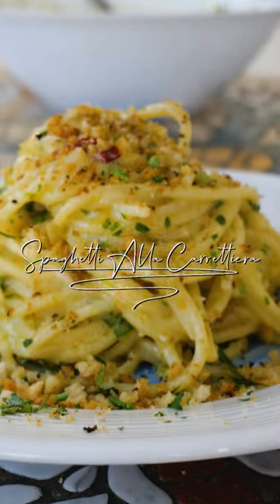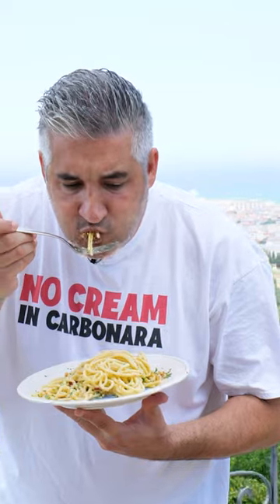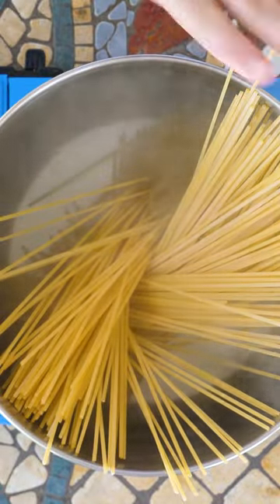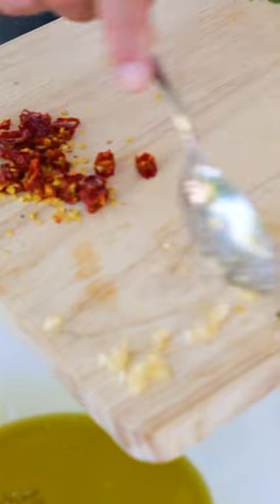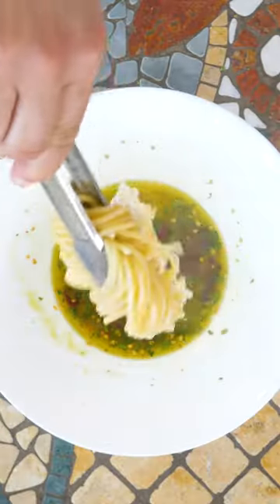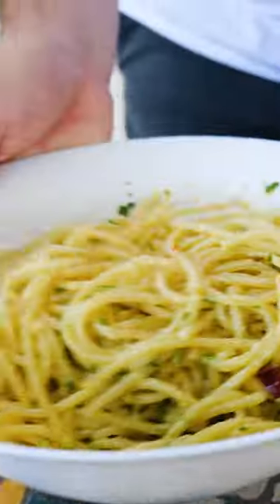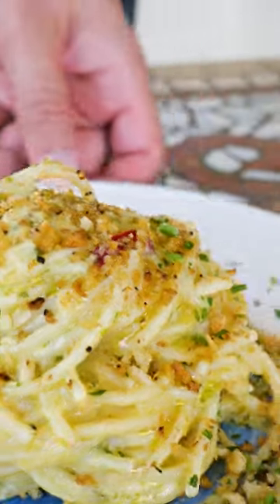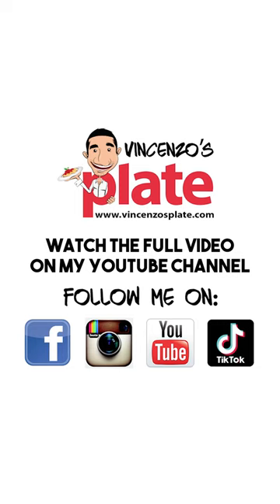How to Make Spaghetti alla Carrettiera